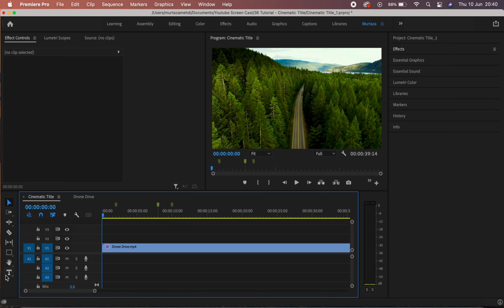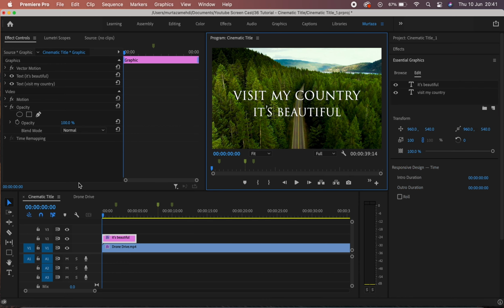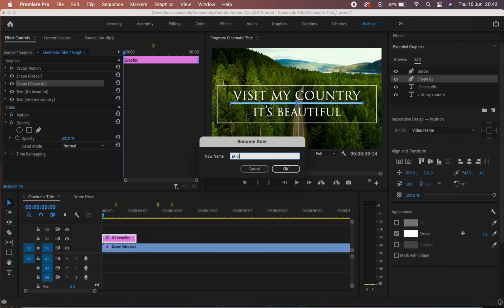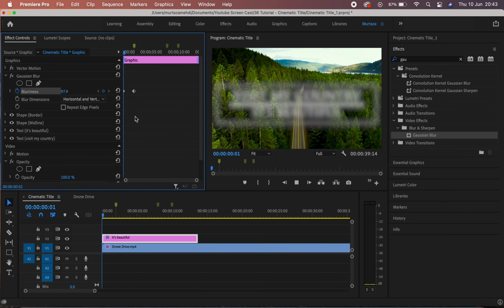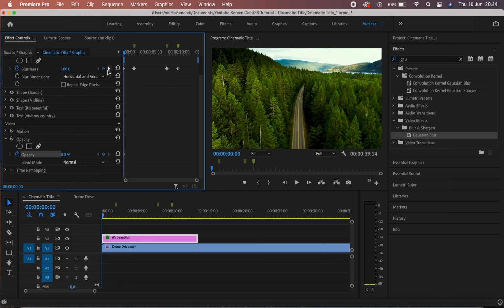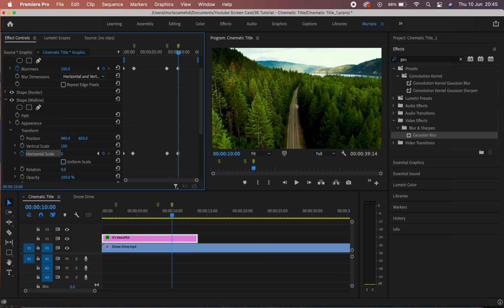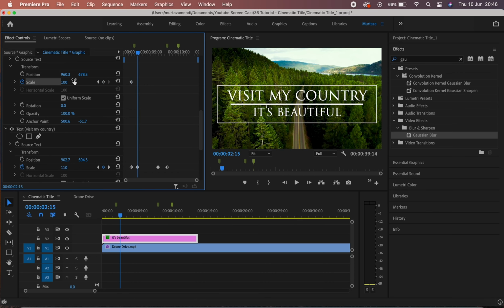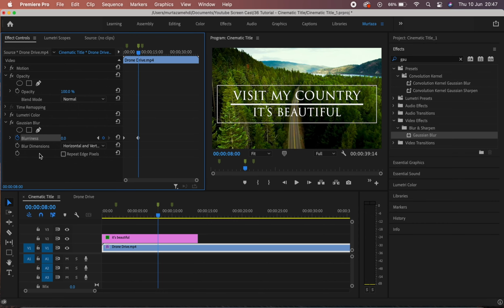Awesome Looking Cinematic Title | Adobe Premiere Pro | Tutorial | 2021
This tutorial is an extract from the complete Adobe Premiere Pro 2021 course. In this tutorial we will see how to create an awesome looking cinematic title in less than 10mins. At the end of this tutorial, you will be confident in creating cinematic titles for your own projects.